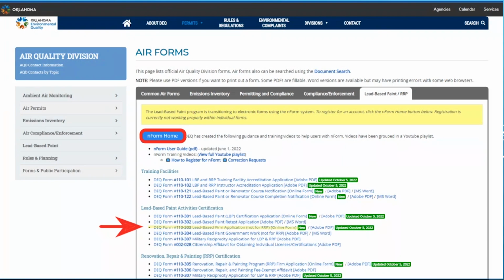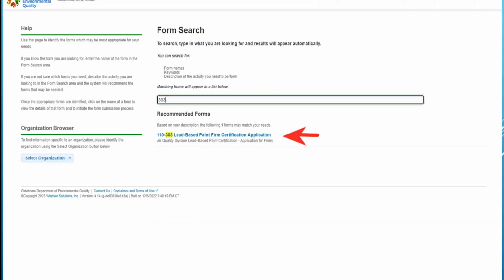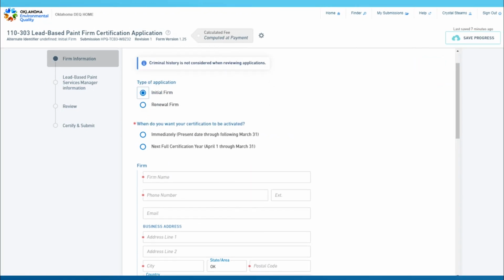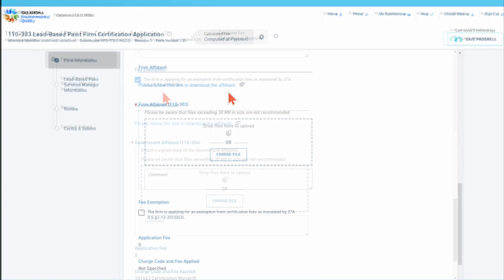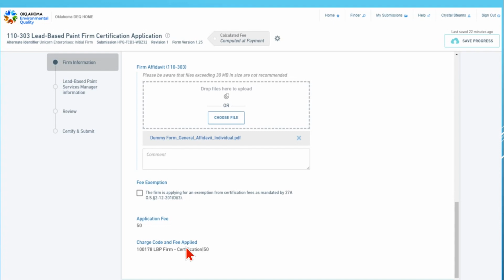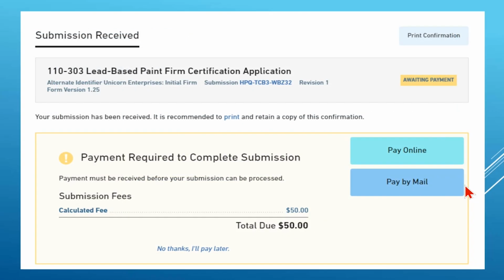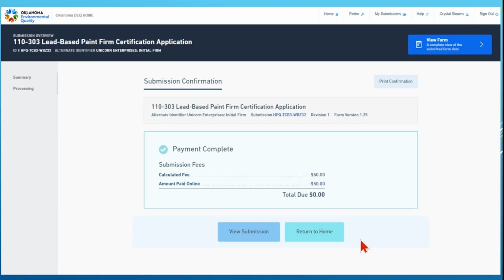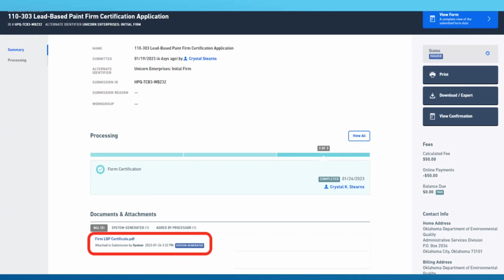nForm LBP Firm Application Training Video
00:00:00 Introduction
00:00:20 Where to find on DEQ webpage
00:00:49 Where to find in nForm
00:01:32 Starting the application
00:01:58 Enter Firm Information
00:02:13 Webpage listing choice
00:02:27 Responsible official
00:02:39 Firm affidavit
00:02:56 Fee exemption option
00:03:37 Application fee
00:03:48 Firm manager or owner info
00:03:59 Review
00:04:16 Certify and submit
00:04:26 Payment information
00:04:56 Receipt
00:05:15 What happens next
00:05:43 My submission list
00:06:19 Printing certificate
00:06:31 Contact information